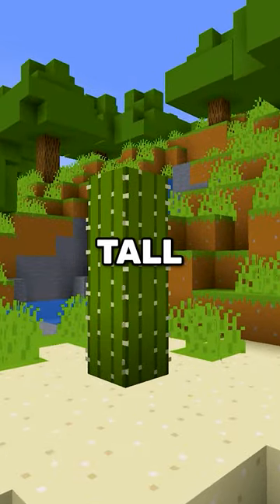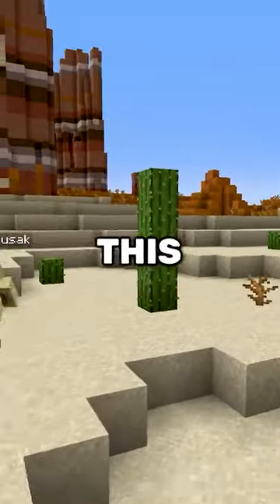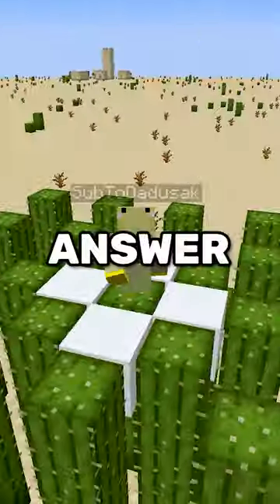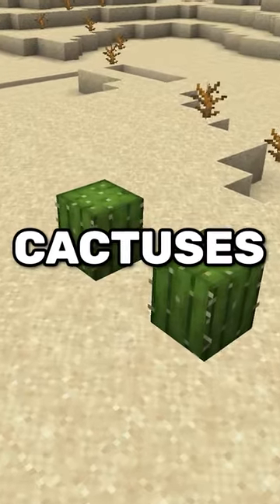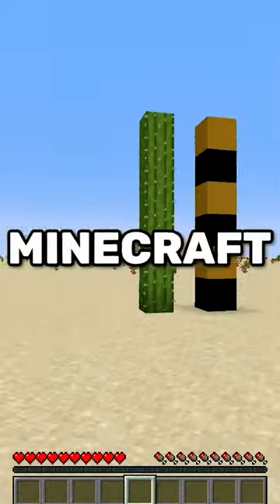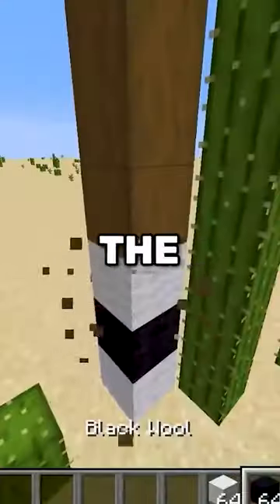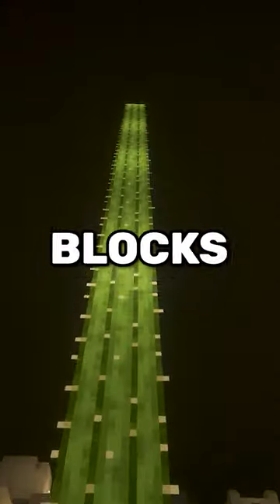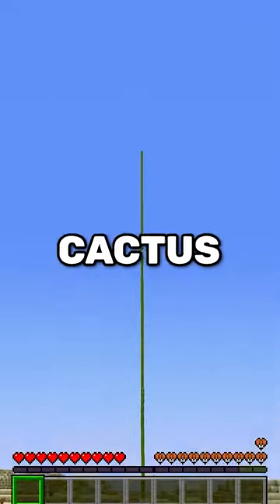TALLEST Minecraft Cactus